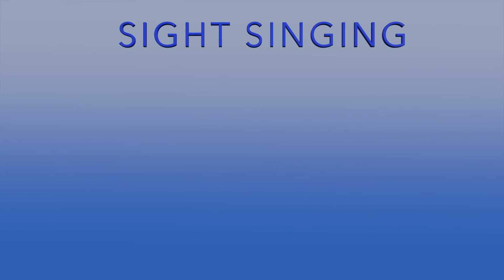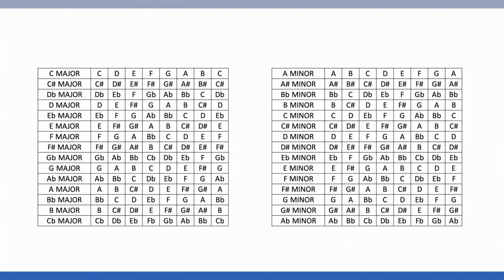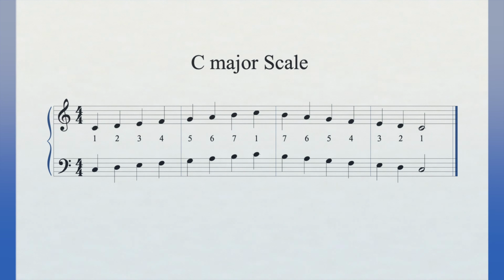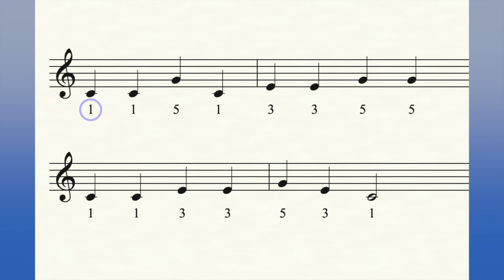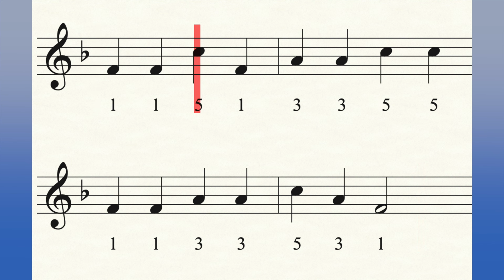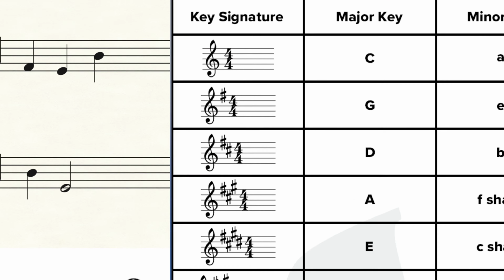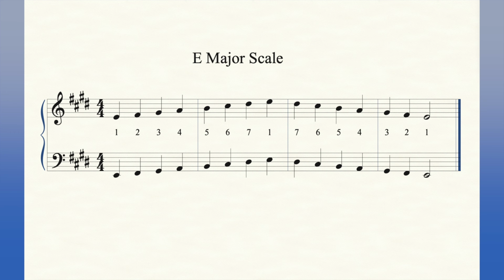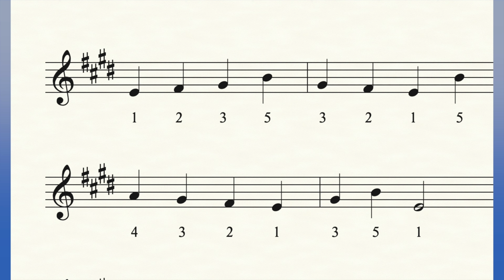HOW TO SIGHT SING! An Interactive Tutorial (Part 1) - Introduction to Basic Concepts and Skills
Develop your ear, expand your knowledge of music theory, and eliminate the need for recordings to learn music with this interactive sight singing tutorial. Sight singing gives you the ability to hear music internally before singing it, and this series is designed to give you the tools to do just that!

Part 1 in this video series introduces the 3 basic steps involved in sight singing:
(1) Recognition of Note Names and Key Signatures
(2) Labeling of Notes as Scale Degrees in a Score
(3) Audiation of Scale Degrees Prior to Singing

Song: Easy Sunday
Artist: Bad Snacks
Album: Easy Sunday

Equipment Used in this Video:
Digital Keyboard: Nord Stage 2
Voiceover Mic: SHURE sm7b
DAW: Logic Pro X
I/O: Focusrite Scarlett 18i8
Video Editor: Final Cut Pro X
Notation Software: Finale 26.3